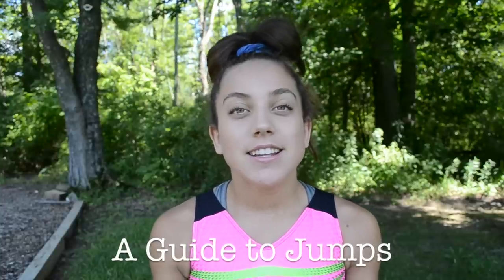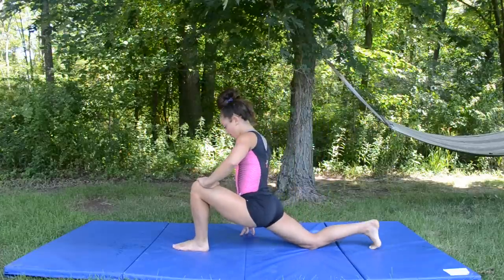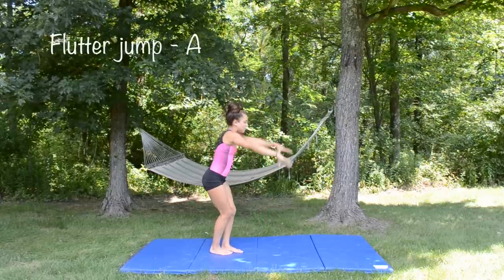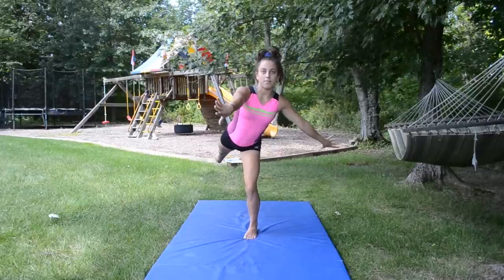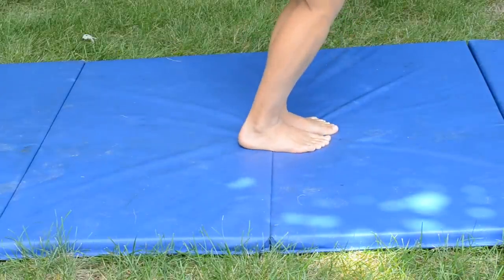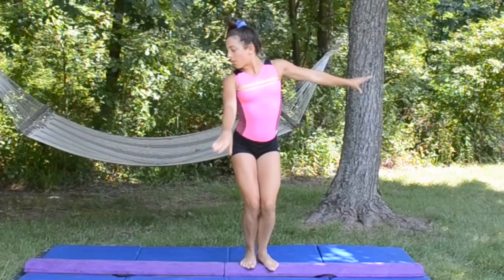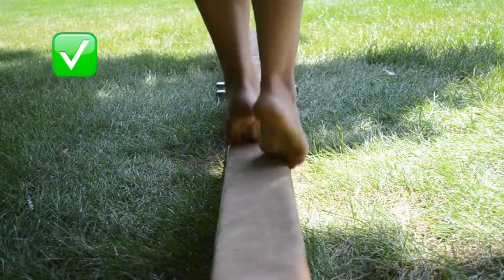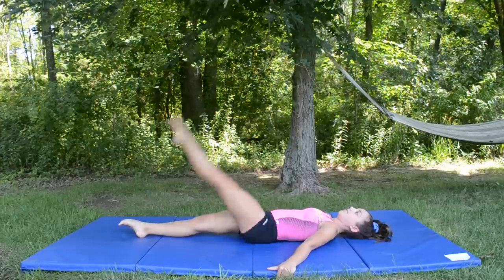Guide to Balance Beam Jumps: Tips & Techniques!! Everyday Gymnastics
Hey guys!!! Today I wanted to add another video to my "guide to" videos!! This one is all about jumps on balance beam. I show you the most common jumps that you can do along with some more difficult ones. Also, I include my best tips, tricks, and ideas on how to get better at your jumps through flexibility and strength.

I am a 16 year old gymnast and currently a level 8. I started gymnastics when I was 11 years old and shortly after started this Youtube channel. Come back every Sunday and Wednesday for a tutorial, challenge, workout, or other fun kind of video!